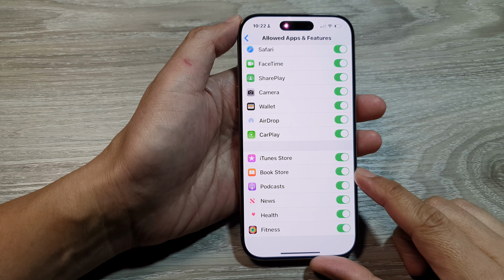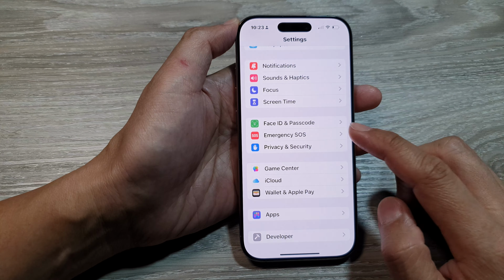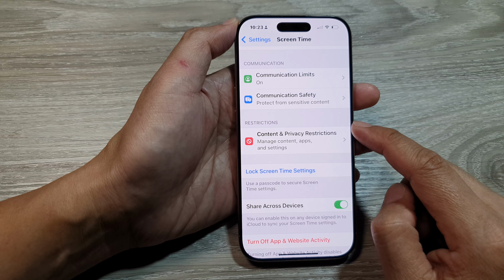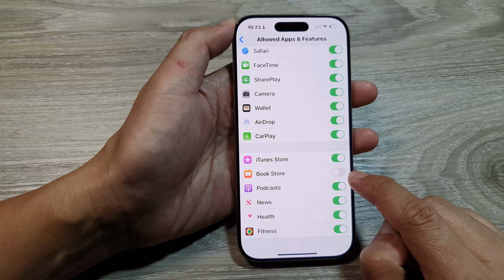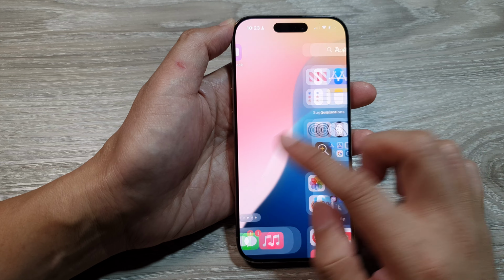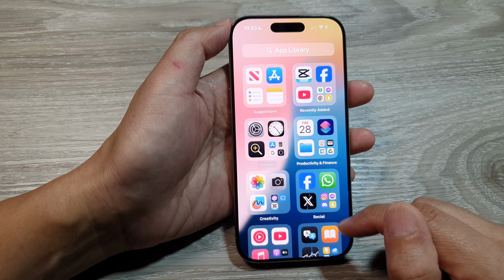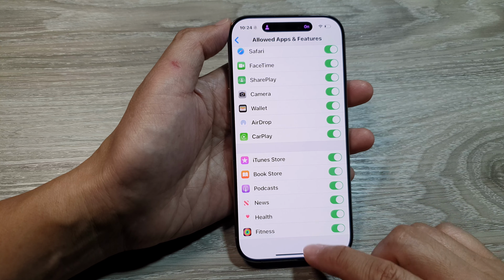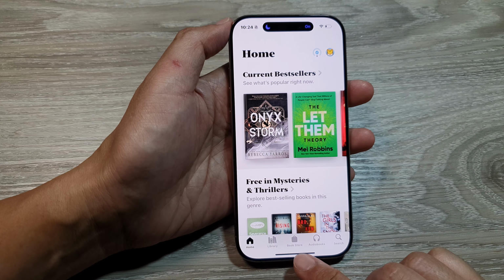📚 How to Enable/Disable Book Store on iPhone 16/16 Pro Max | iOS 18 Guide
Want to enable or disable the Book Store in Apple Books on your iPhone 16/16 Pro Max (iOS 18)? 📚 This quick tutorial will show you how to manage your settings, whether you want to browse and buy books or remove access to the store. Perfect for customizing your reading experience! Watch now for a step-by-step guide.